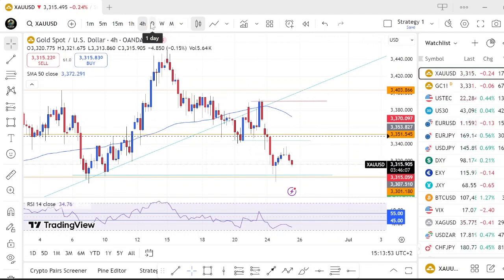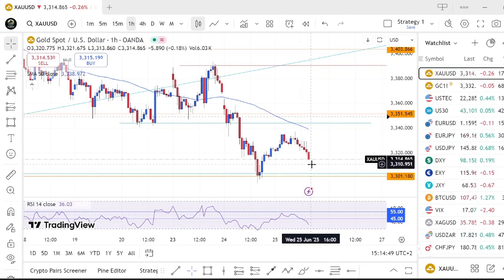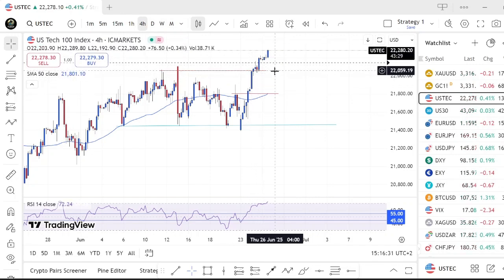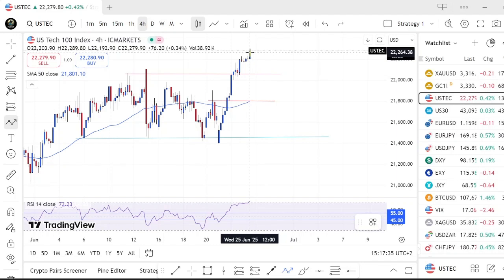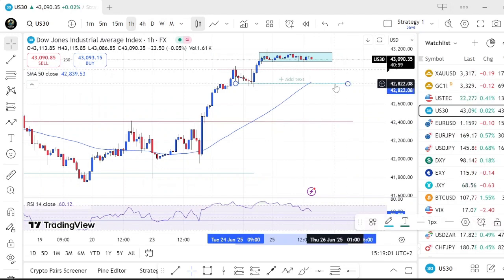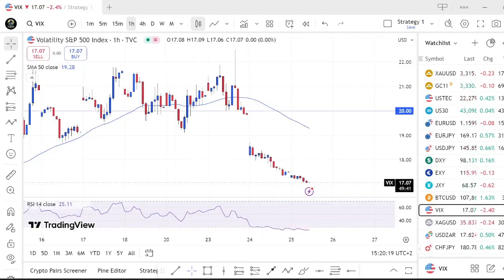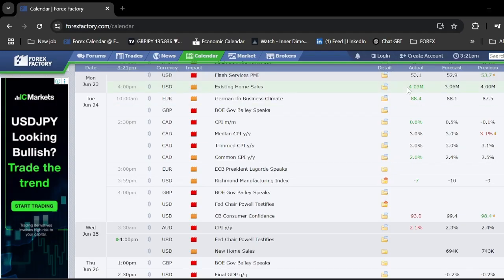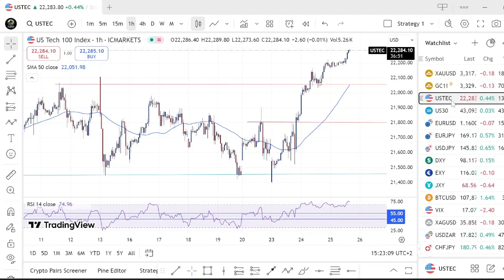Fides Flows: 2025/06/25 - Market Brief for Nas100, Us30 and Gold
Welcome back to another Fides Flows video, Daily Market Brief for Wednesday, 25 June 2025.

Gold continues retracement to the downside with steady bearish momentum, showing signs of consolidation in certain areas but for the most part continuing bearish trend into this week. Price is currently sitting at $3324 after opening the week at $3358, showing initially bullish signs but the bears stepping in after the cease fire announcement with IRAN/ISRAEL. On the 4-hour chart, price trading below the 50 SMA and showing bearish momentum on the RSI trading below 55 and above 30. Support at the Higher Low level at $3300 which has marked out yesterday for a potential bounce as we have seen play out, currently see low levels of bullish momentum however the overall bearish structure remains intact per the 4-hour chart. Currently seeing wick rejections to the upside.

Indices have been extremely choppy. The week open with massive bullish momentum for the indices due to the cease fire announcement potentially by the US influence, indices have seen a revival. Looking at Nas100 on the 4-hour timeframe. Price has broken above the 50 SMA line and is currently trading in the bullish region of the RSI above 55, awaiting retracements to confirm the bullish trend. Nas100 is on an impulse move to the upside currently priced at 22104, breaking that 22000 barrier. Price continued to move bullish yesterday above the 22000 level, currently sitting with consolidation on the 4 hour with indecision candles upon the 70 RSI level which may indicate a retracement is imminent.

Us30 also trading bullish now at the opening of the week with a massive bounce of the support level at 41900 and is currently sitting on the 42900-resistance zone. Technical indicators have return bullish with price trading above the 50 SMA and is showing bullish momentum signs on the RSI well above 55 and tapping the overextended levels at 70. Expecting a retracement soon to confirm the validity of the bullish trend in the medium term but no trades with current impulse move. Potentially break and retest level to look at is 42400.

The VIXX is in the RISK ON territory trading at 17,34 from yesterday’s 18,17. This supports that markets are comfortable with the taking risk and supports Bearish gold while reiterating bullish indices.

Fundamentals for the week are going to be scattered especially with the US becoming involved with the IRAN and ISRAEL conflict, we are going to be seeing massive spikes in the market not based on standard fundamentals but news releases coming out of major outlets and the US office. With the cease fire at play, we are seeing bullish indices with a bearish safe haven as confidence comes back into the markets. That being said we still have a strong fundamental week ahead with all currencies starting on Monday and trickling down into Thursday and Friday.